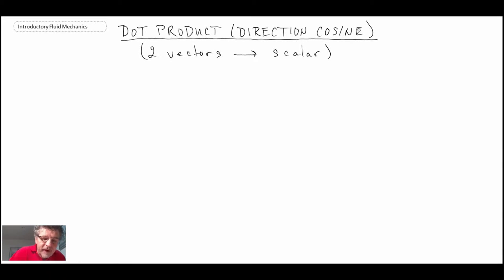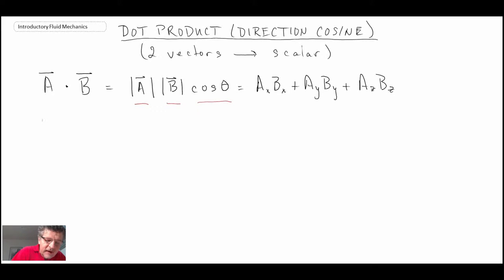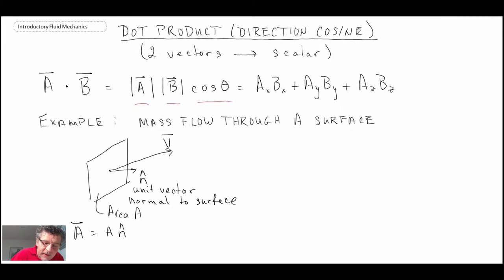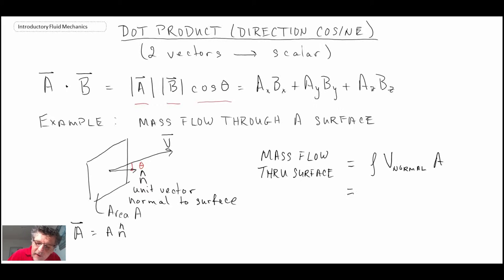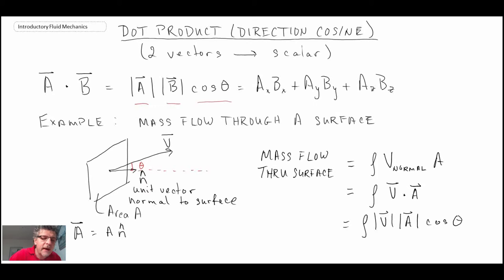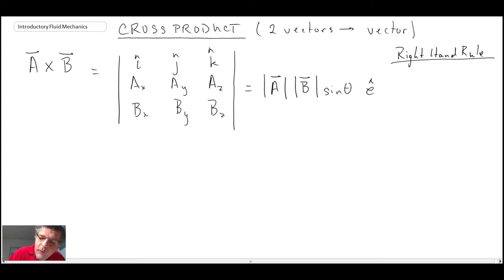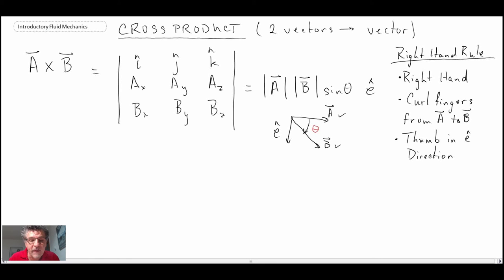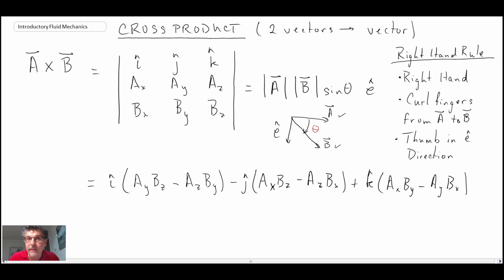Introductory Fluid Mechanics - Vector Review 2 - Dot Product & Cross Product